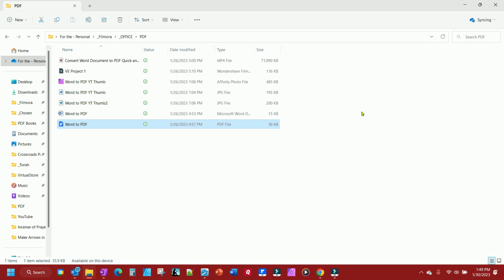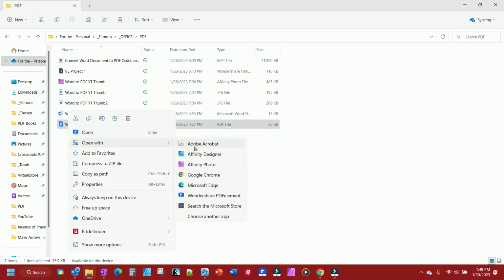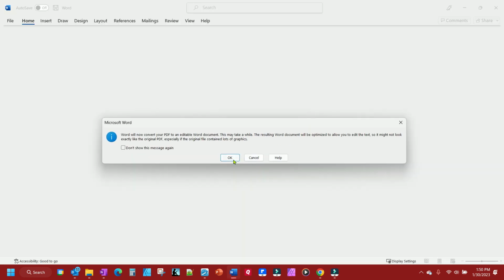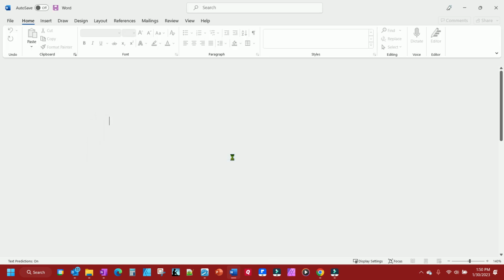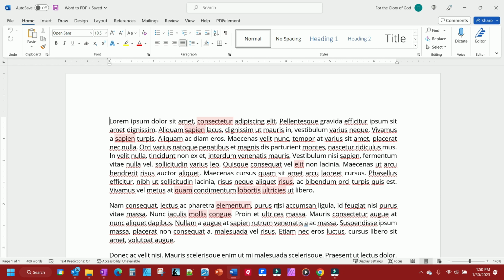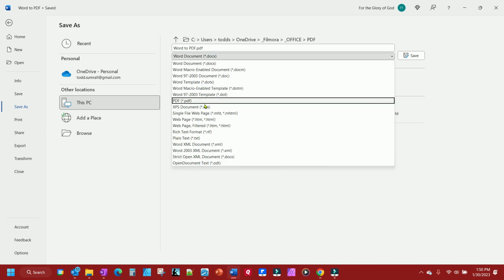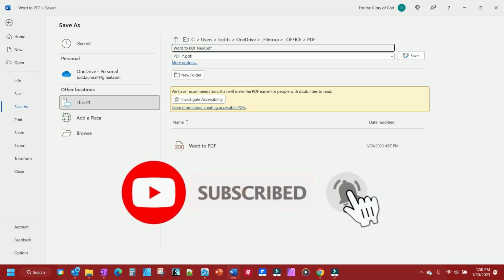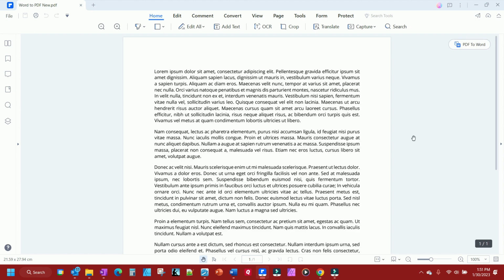Edit PDF in Microsoft Word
If you need to edit a PDF but do not have Adobe Acrobat, you can still edit your PDF document in Microsoft Word. This video tutorial will show you how to quickly edit a PDF document in Word.